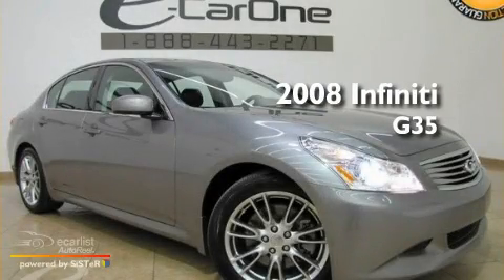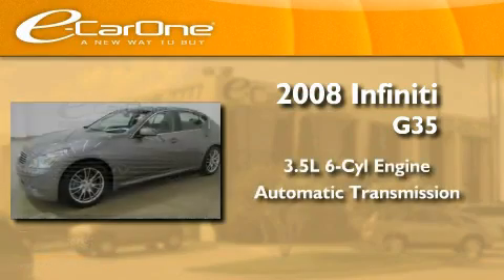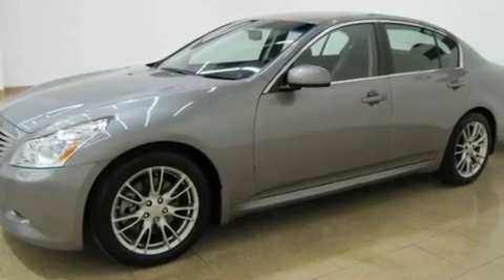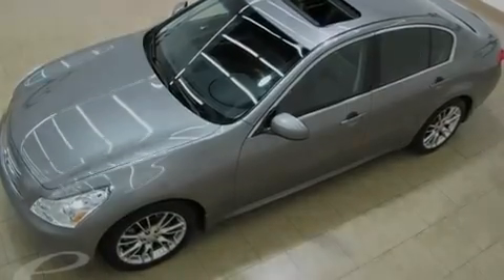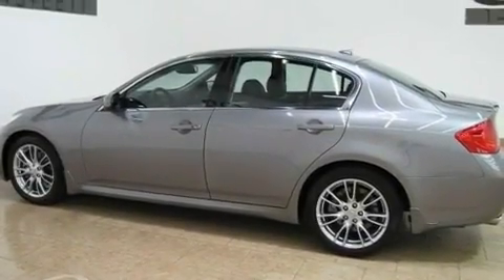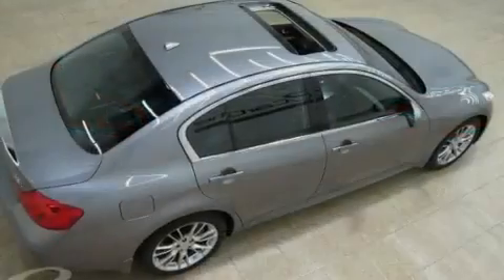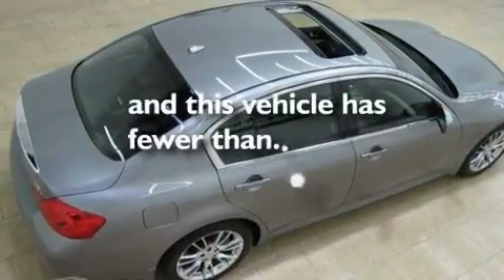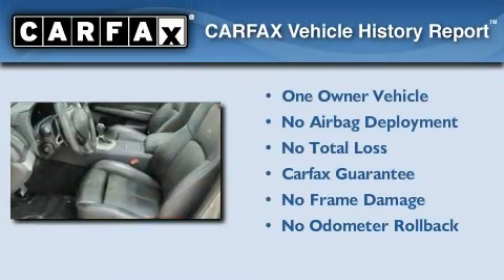2008 Infiniti G35 Sedan Carrollton TX 75006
Year: 2008
 Make: Infiniti
 Model: G35 Sedan
 Engine: 3.5L DOHC 24-valve V6 aluminum engine
 Trans.: Automatic
 Exterior: Other
 Miles: 37,211
 Interior: Other

 1875 N. Interstate 35E

 Pre-Owned 2008 Infiniti G35 Sedan Carrollton TX